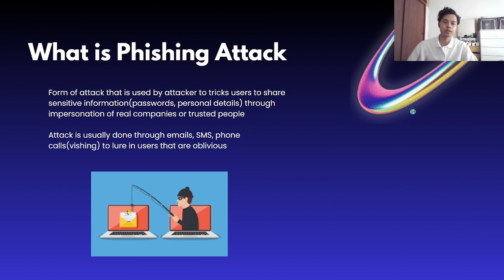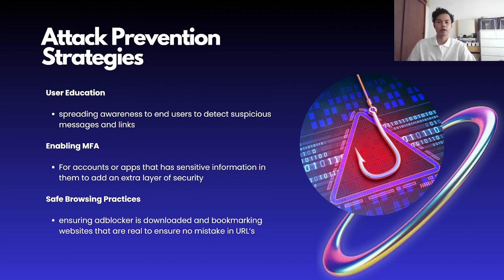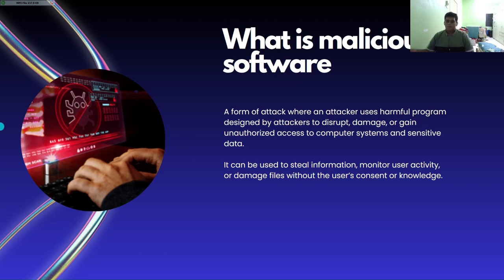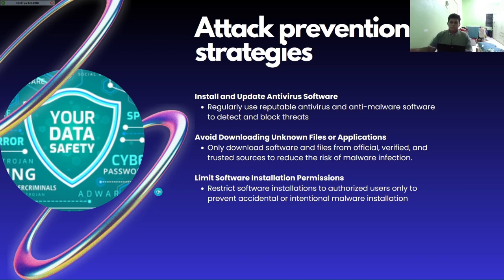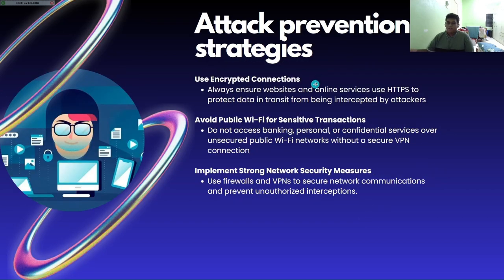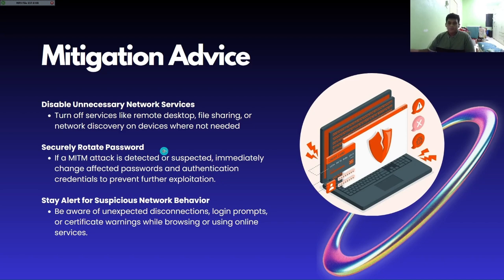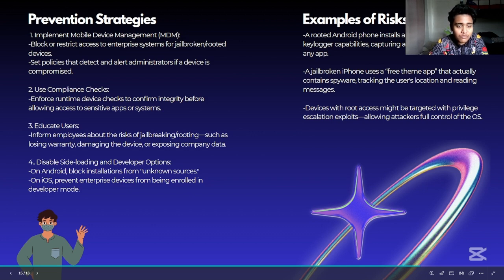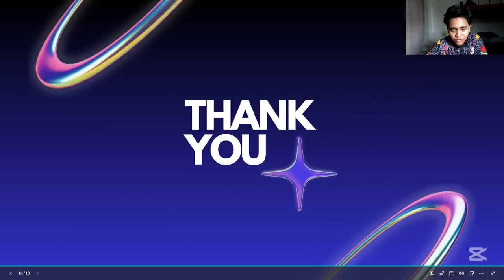SMC Case Study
Hope you learned something and enjoy our detailed explaination on 4 types of attacks